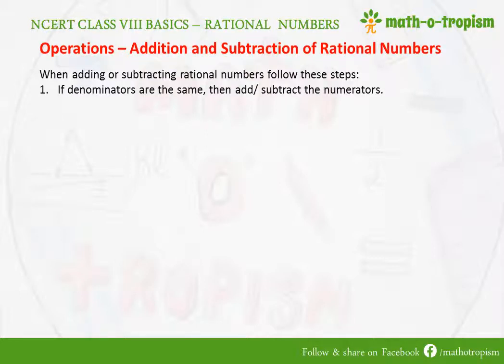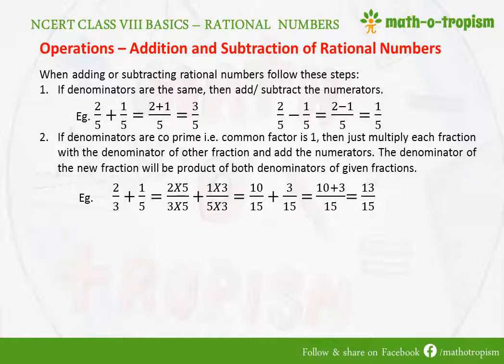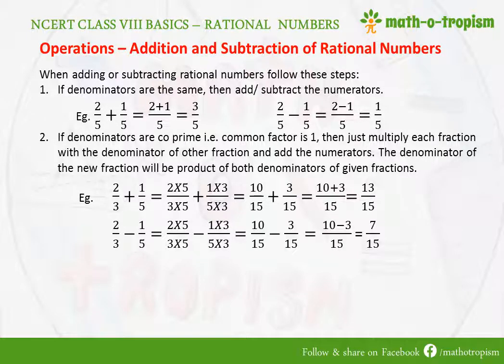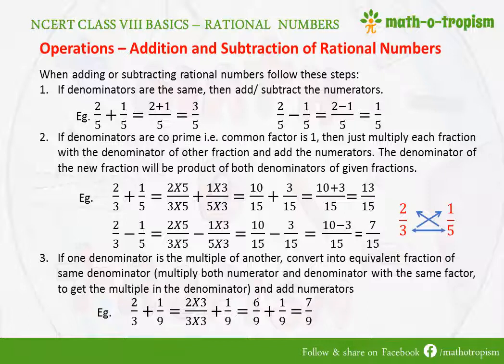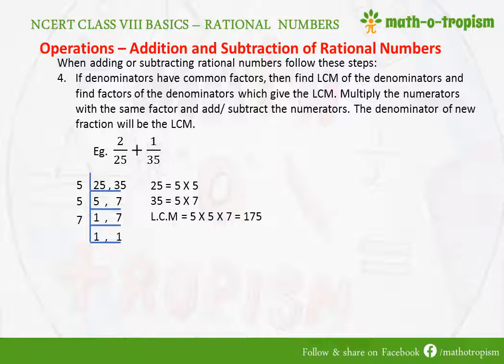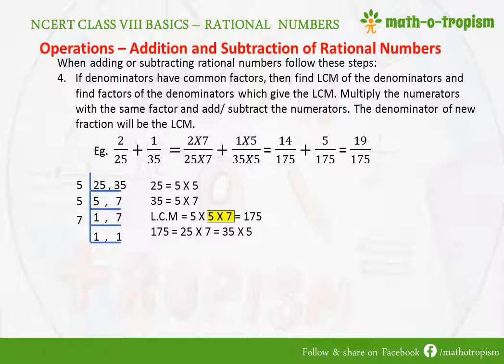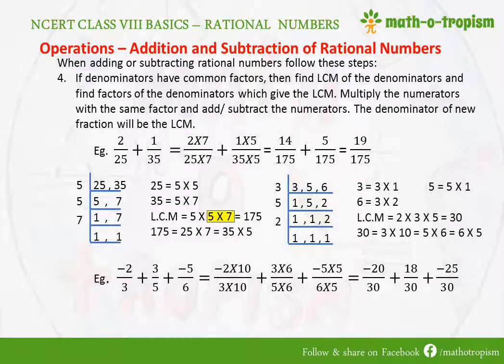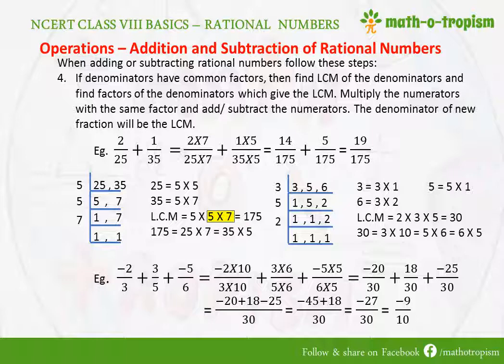NCERT CLASS VIII CH 1: RATIONAL NUMBERS : HOW TO ADD & SUBTRACT RATIONAL NUMBERS?